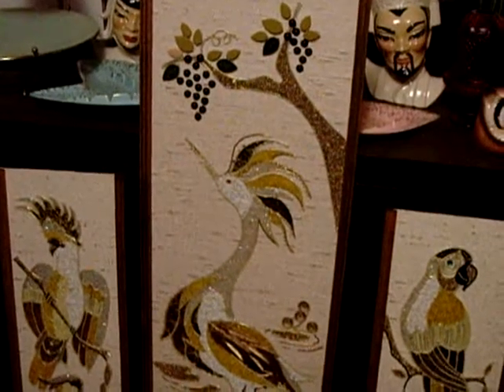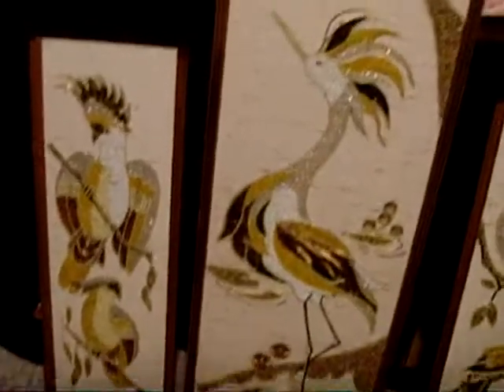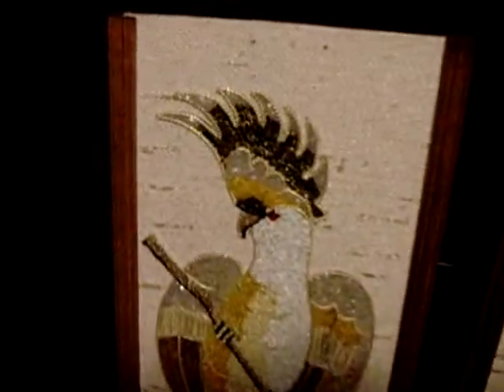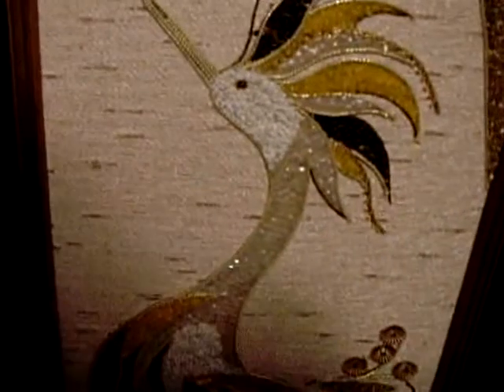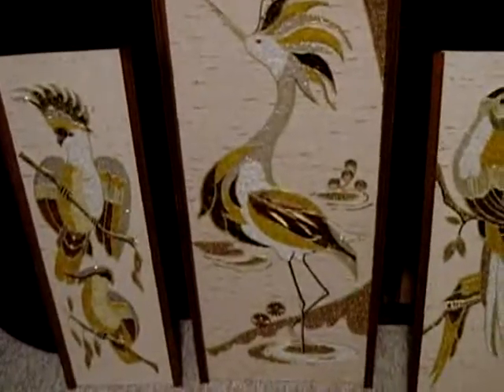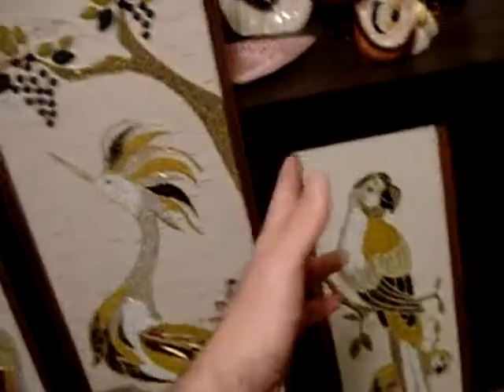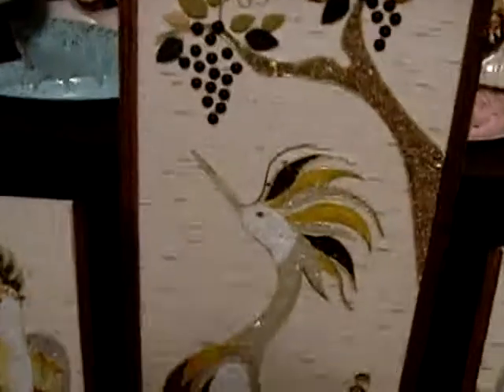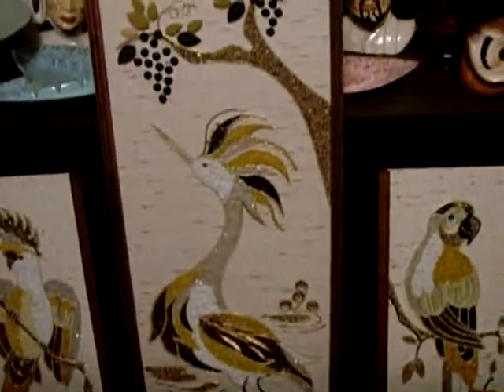2/29/12 Part 2 My latest vintage / antique and record finds..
2/29/12 Part 2 My latest vintage / antique and record finds..